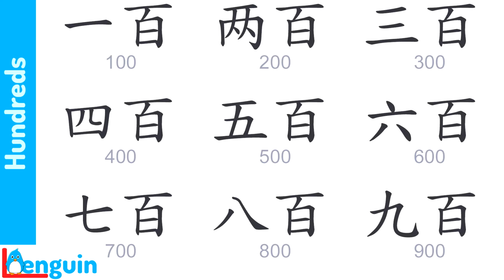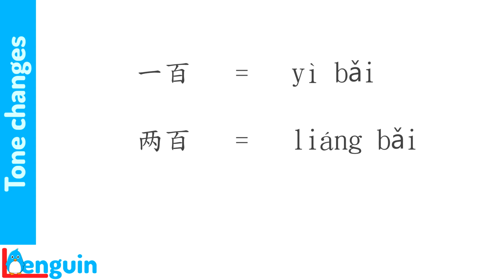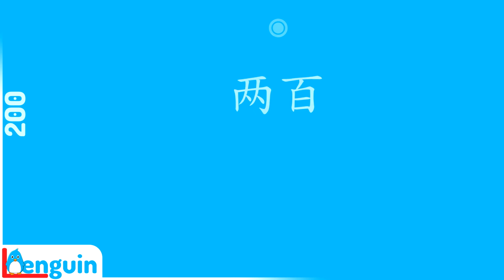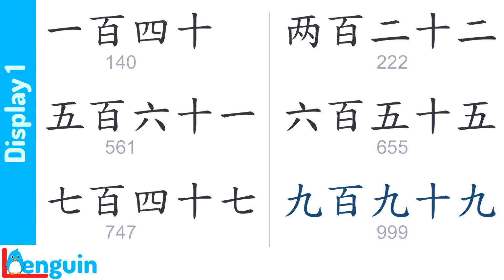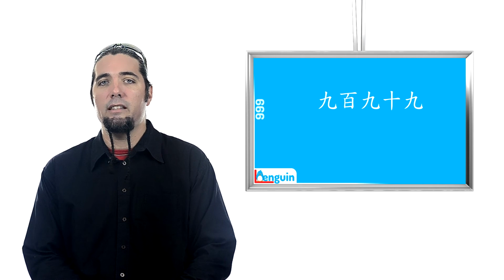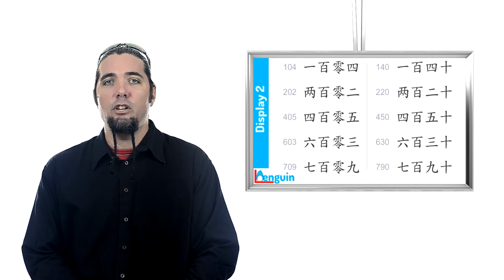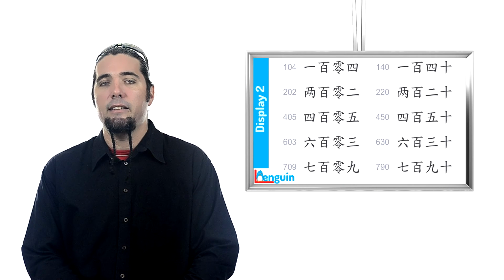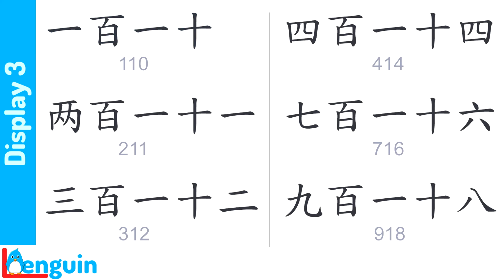Learn Mandarin Chinese - Count to 1000 (Lesson 63)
Learn the system used for counting up to a thousand in Chinese.
Become multilingual today with Lenguin's comprehensive language courses.

♥ ♥ Want to help us grow? We want to make lots of courses. ♥ ♥

Next Lesson ► {NEXT}

Hundreds - 0:37
100, 200, 300 - 1:02
Tone Changes - 1:18
100, 200, 300 - 1:33
Tone Changes - 1:48
20 - 1:59
200 - 2:04
400, 500, 600 - 2:08
700, 800, 900 - 2:23
Display 1 - 2:48
140 - 3:13
222 - 3:23
561 - 3:35
655 - 3:46
747 - 3:55
999 - 4:06
Display 2 - 4:24
104 - 4:48
202 - 4:58
405 - 5:09
603 - 5:19
709 - 5:29
Display 2 - 5:39
Display 3 - 6:11
110 - 6:30
111 - 6:45
112 - 6:58
214 - 7:06
Display 4 - 7:28

Producer - Fame Ketover

Writers - John Harvey, Lucille Barale, Roberta Barry, Thomas Madden, Susan Pola

Script Supervisor - Fame Ketover

Chinese Speakers - Chuan Chao, Ying-chih Chen, Hsiao-jung Chen, Eva Diao, Jan Hu, Tsung-mi Li, Yunhui Yang

Original Music - Fame Ketover

Editor - Fame Ketover

Stock Imagery - Wikimedia Commons, Shutterstock

Partial transcript
Hi, I'm Fame Ketover of Lenguin.com and this is Mandarin Chinese. Today we're going to be checking out numbers in the hundreds.
Listen to the speaker read the hundreds numbers.
yìbǎi
liǎngbǎi
sānbǎi
sìbǎi
wǔbǎi
liùbǎi
qībǎi
bābǎi
jiǔbǎi

The syllable which means "hundred"  is a bound syllable. This means that it never occurs alone, but always with a number in front of it.
Repeat "100, 200, 300".
○ 一百  两百  三百
○ 一百  两百  三百

Notice that the low tone of
"bǎi"

triggers some tone changes in the numbers which occur before it. The high tone of
"yī"

changes to falling tone, and the low tone of
"liǎng"

changes to rising tone.

How do you say "100, 200, 300"?
一百  两百  三百

Notice that the word for "2" with "hundred" is
"liǎng".

You'll remember that for numbers with 2 up to 99,
"èr"

is always used.

How do you say "20"?
二十

How do you say "200"?
两百

Now repeat "400, 500, 600".
○ 四百  五百  六百
○ 四百  五百  六百

Now repeat "700, 800, 900".
○ 七百  八百  九百
○ 七百  八百  九百

Most of the numbers ov...